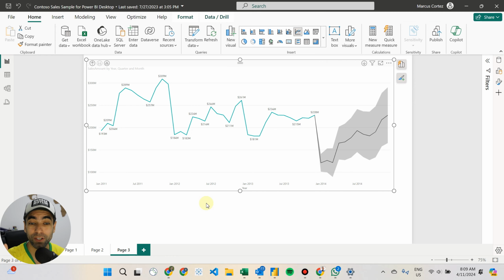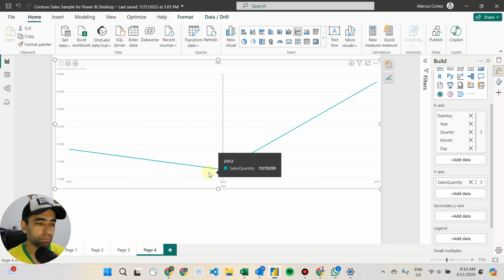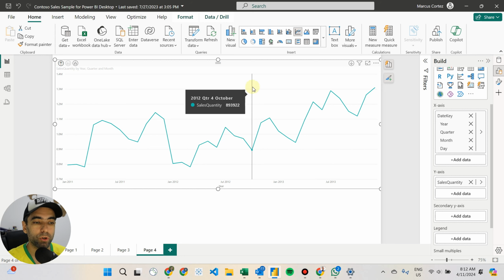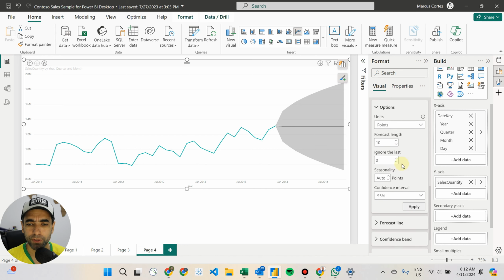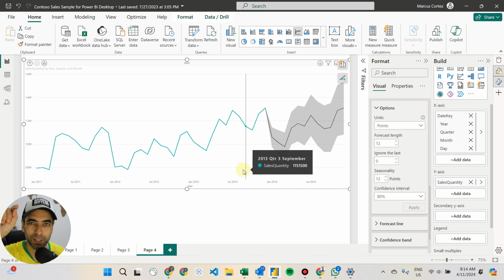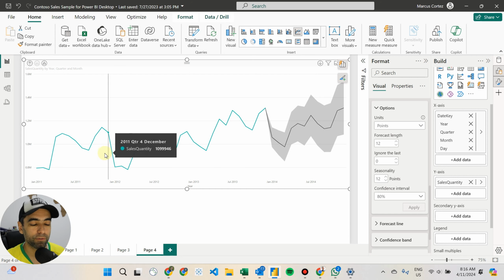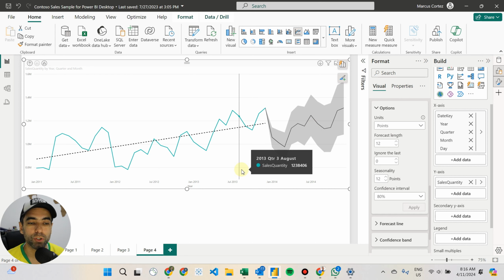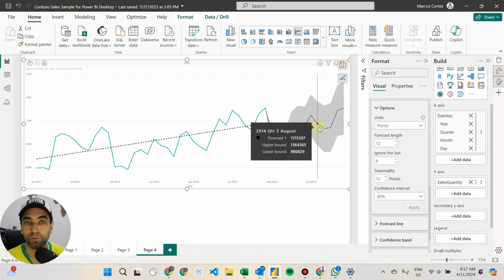FORECASTING WITH ONE CLICK IN POWER BI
📊 Welcome to Data Focus! In this tutorial, we dive into the powerful world of forecasting with just one click in Power BI. Whether you're a data enthusiast, analyst, or business professional, mastering forecasting techniques is essential for making informed decisions.

Join us as we unlock the secrets behind creating a robust forecast model effortlessly within Power BI. We'll guide you step-by-step through the process, demystifying the complexities and making forecasting accessible to all skill levels.

Learn how Power BI utilizes exponential smoothing to achieve accurate forecasting results. But wait, what exactly is exponential smoothing? Don't worry, we'll break it down for you in simple terms, ensuring you grasp the concept and its significance in predictive analytics.

By the end of this video, you'll have the knowledge and skills to leverage forecasting in Power BI effectively, empowering you to anticipate trends, identify patterns, and make data-driven decisions with confidence.

Don't miss out on this opportunity to level up your data analysis game. Hit the play button now and embark on your journey to becoming a forecasting expert with Data Focus! 🚀📈